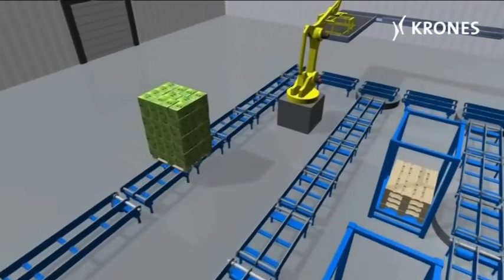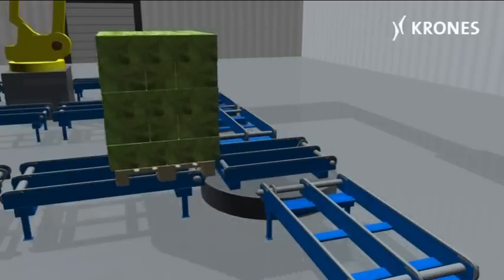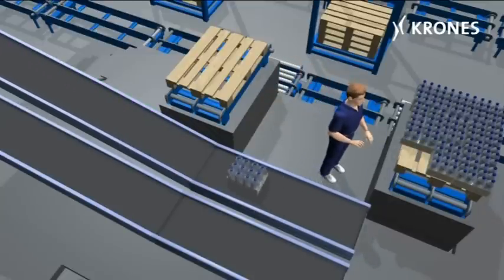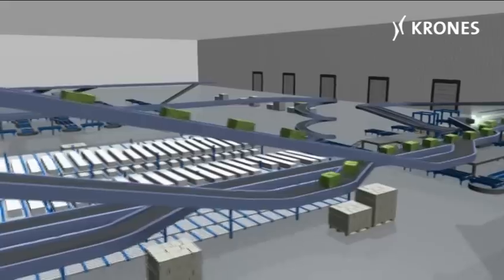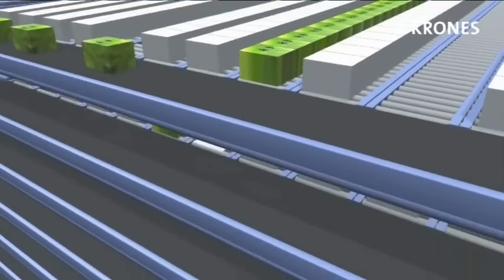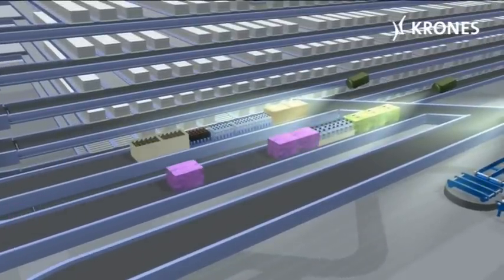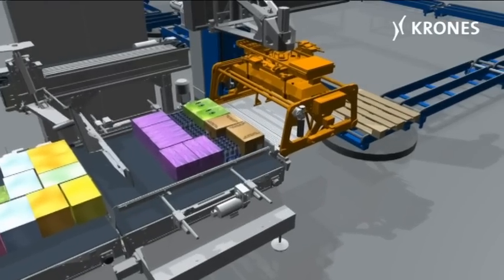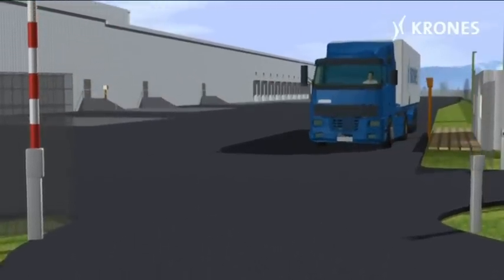Krones: Automatic order-picking system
Increasing article diversity, together with more frequent and small delivery consignments, are making the order-picking process significantly more complicated in the food and beverage industries. Efficient solutions are needed. This is why Krones has developed a modularised, automatic order-picking system for the food and beverage industries.